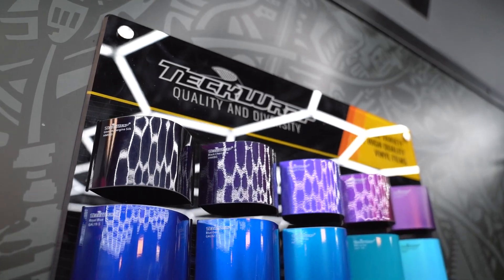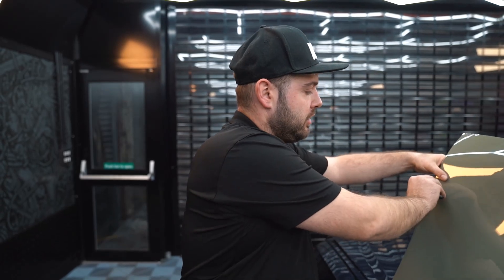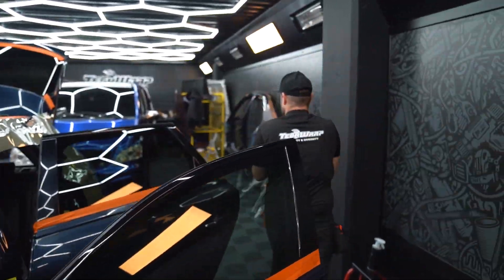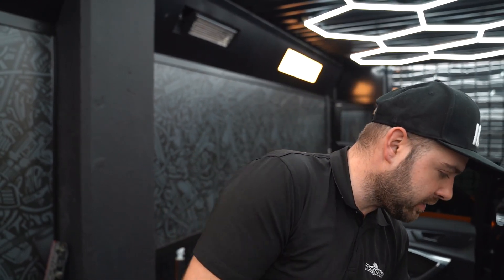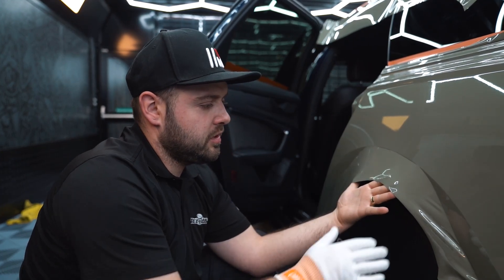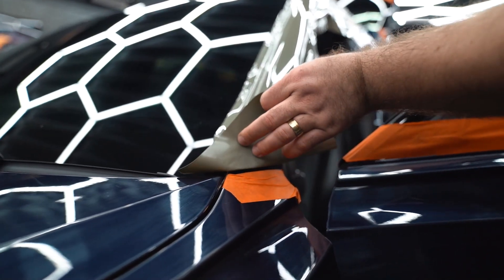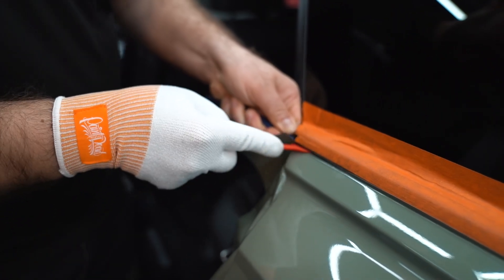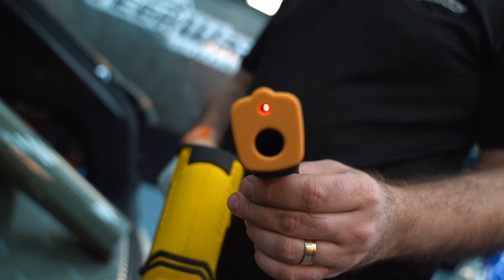Lesson 1. Super gloss wrap. Wrapping rear fender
Wrapping rear fender in TeckWrap true gloss wrap - CG23-HD Moss Green